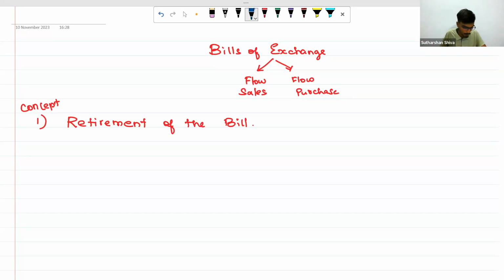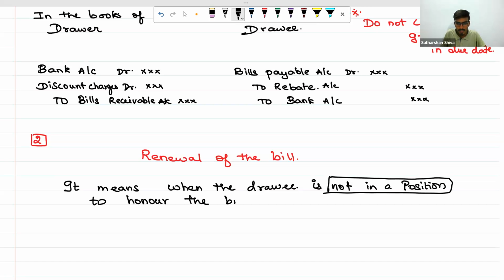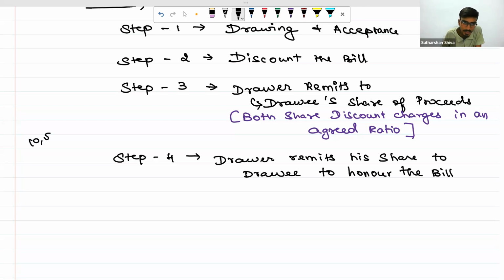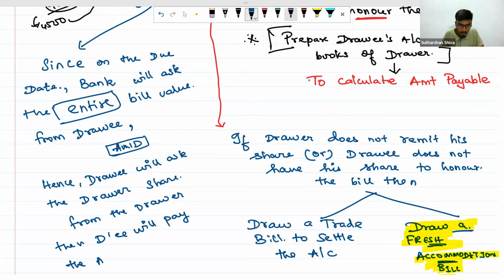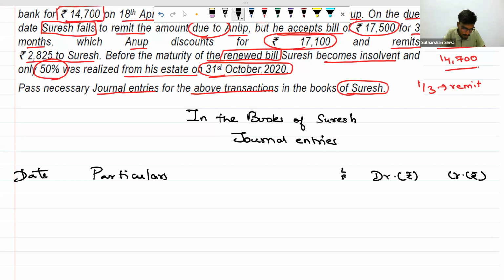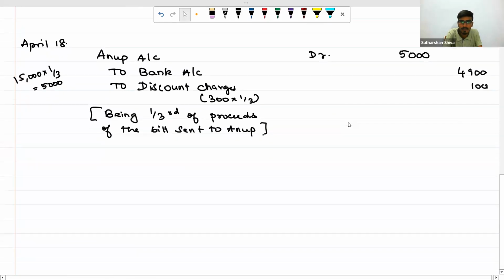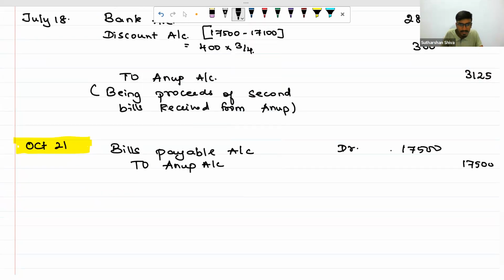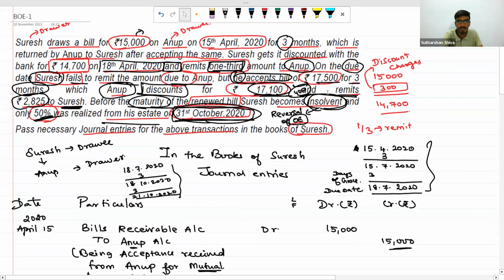Bills of Exchange | Accounting |CMA Inter Exam Oriented Class | English | Part 11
Unlock the secrets of Bills of Exchange accounting in this engaging YouTube video! 💼💡 Learn how to manage financial transactions, promissory notes, and the ins and outs of this powerful financial instrument. Join us for a comprehensive guide to ensure your business stays on top of its financial game. 📊💰

cma intermediate
ca intermediate
cs coaching
brs trick tamil
brs tricks
brs tricks tamil
guidance on paper 3
11th Accounts
12th Accounts